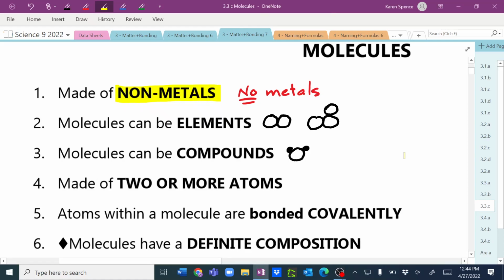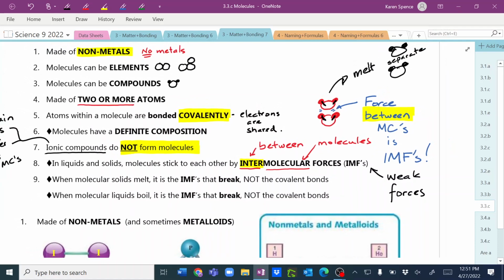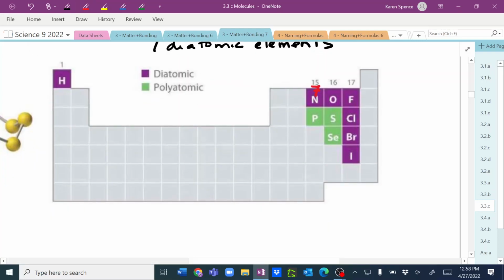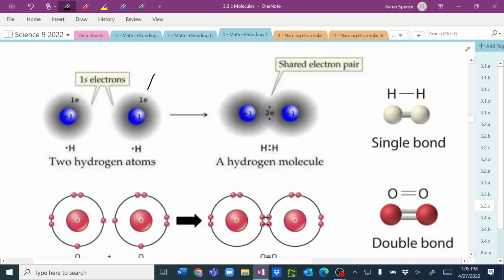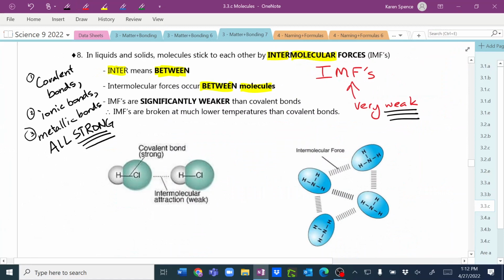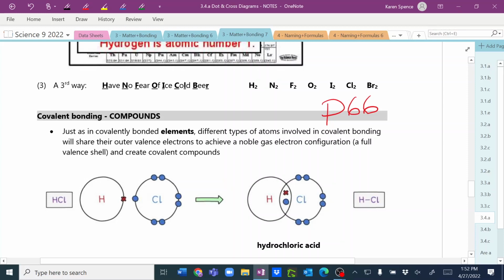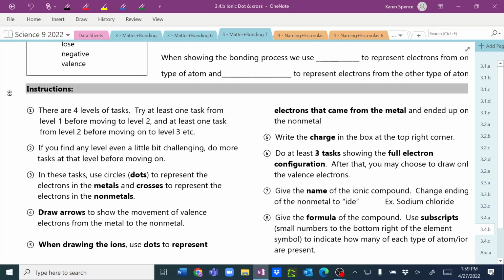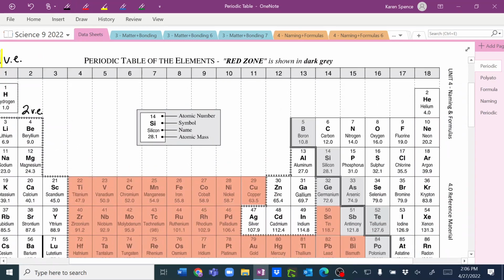2022-04-27 Molecules ; Dot and Cross Diagrams